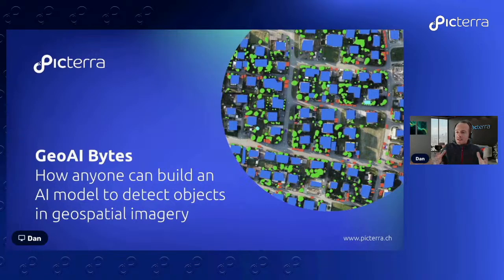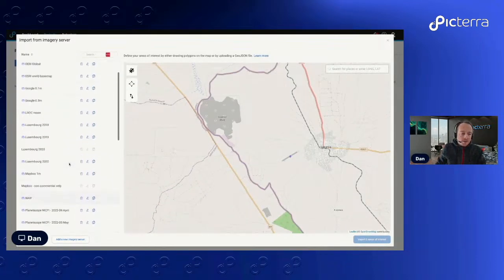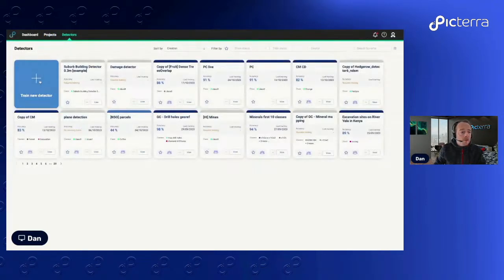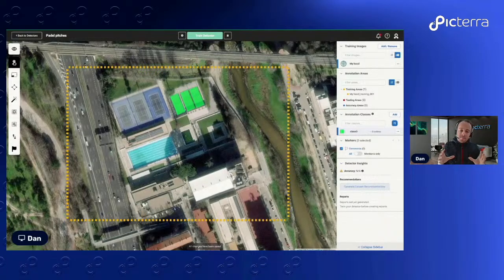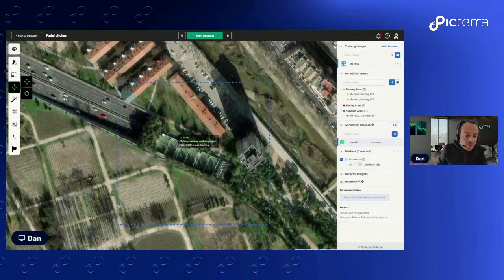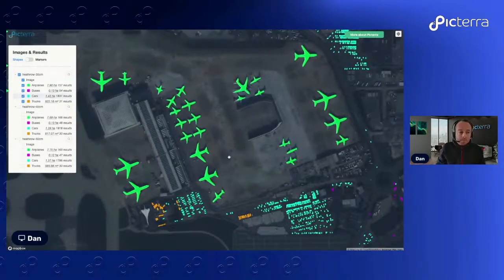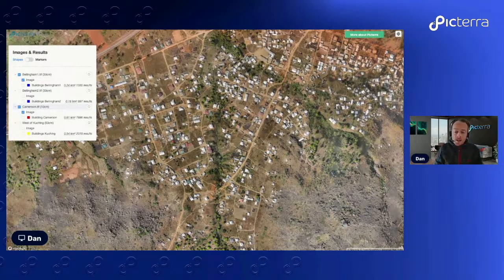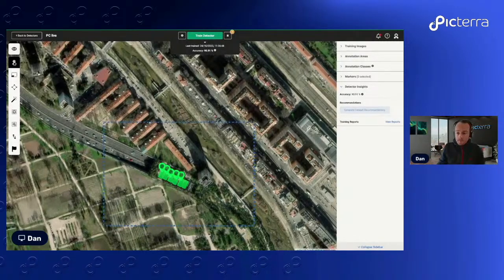How anyone can build an AI model to detect objects in geospatial imagery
💡 GeoAI Bytes are regular live streaming sessions sharing industry observations, tech tutorials, ML models based on current events, and more!

🔴 For this week's session, join Dan Rushton as he shares just how easy it has become for anyone to build a powerful AI model and detect objects within satellite, drone, or aerial imagery. In just 20 minutes Dan will show how to go from your original source imagery to detecting at scale without installing a single library or writing a line of code.